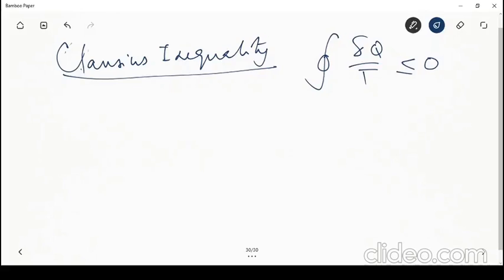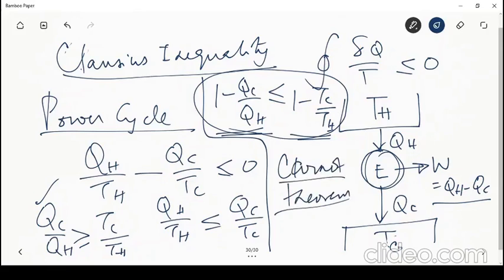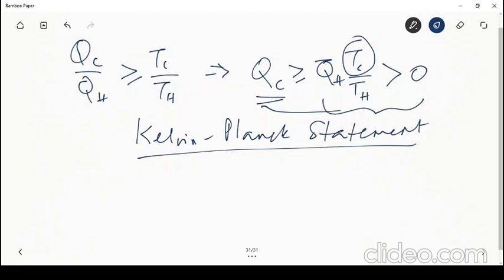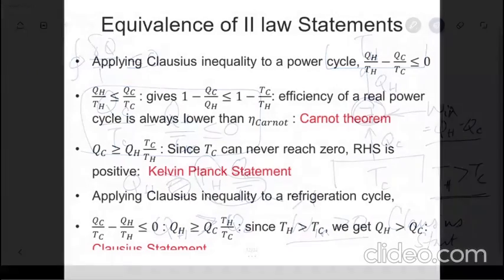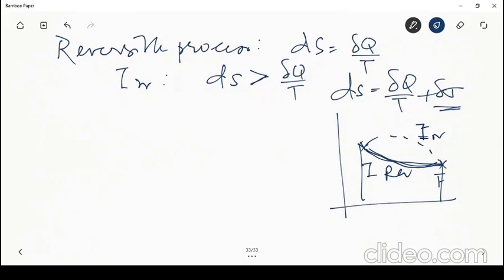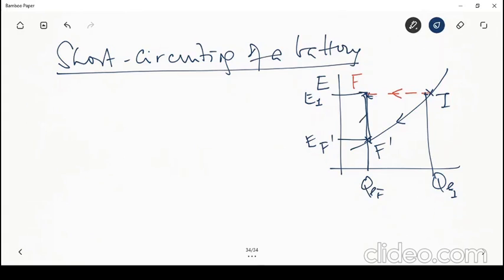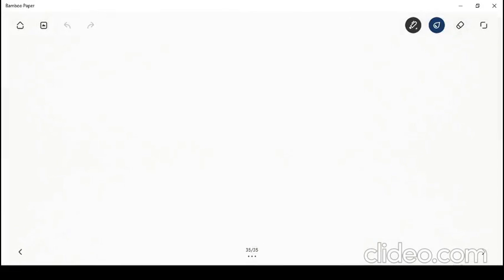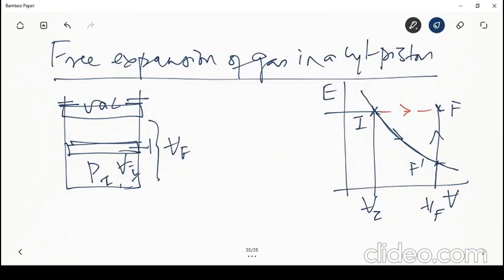lecture 12 Corollaries of second law of thermodynamics